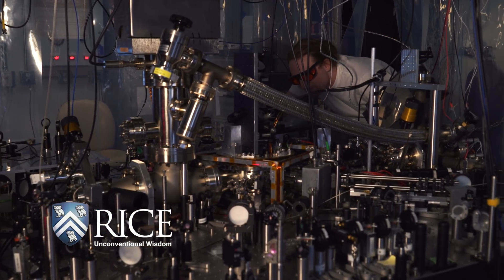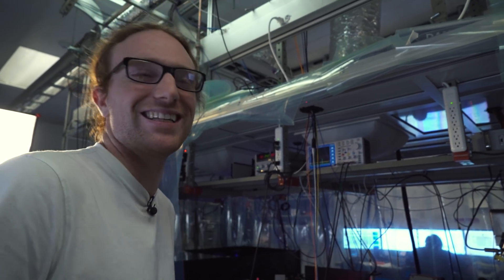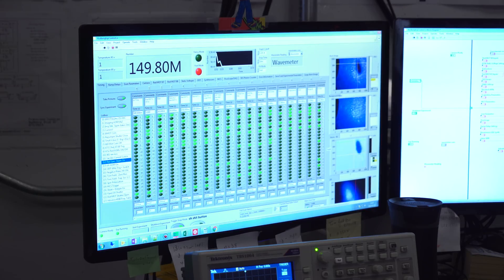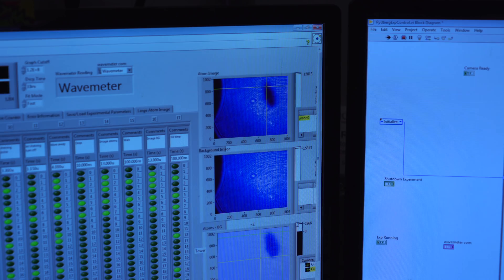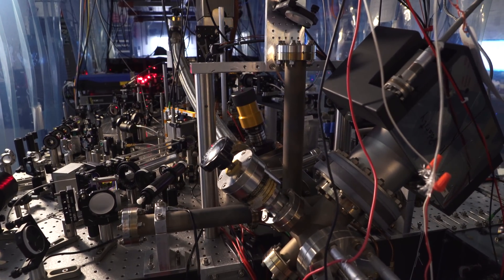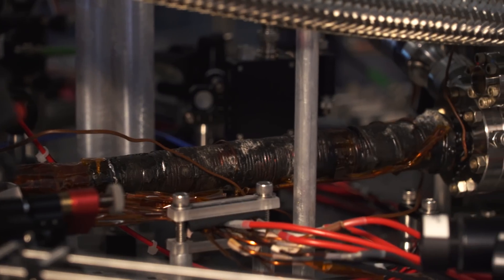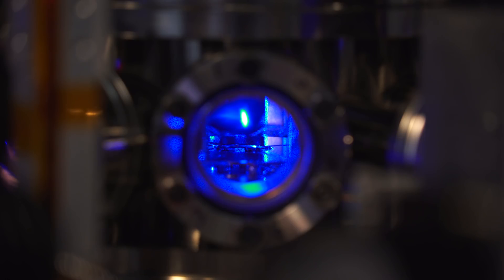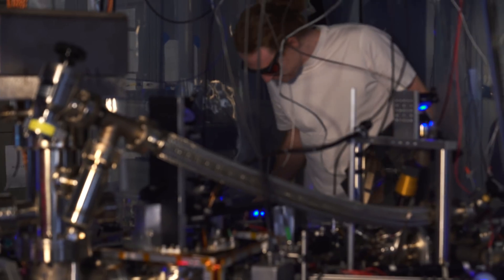Physicists build bizarre molecules called 'Rydberg polarons'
Using lasers, U.S. and Austrian physicists have coaxed ultracold strontium atoms into complex structures unlike any previously seen in nature. "I am amazed that we've discovered a new way that atoms assemble," said Rice University physicist Tom Killian. "It shows how rich the laws of physics and chemistry can be." Killian is the lead scientist on a new paper in Physical Review Letters (PRL) that summarized the group's experimental findings.
Killian teamed with experimental physicists from Rice's Center for Quantum Materials and theoretical physicists from Harvard University and Vienna University of Technology on the two-year project to create "Rydberg polarons" out of strontium atoms that were at least 1 million times colder than deep space.